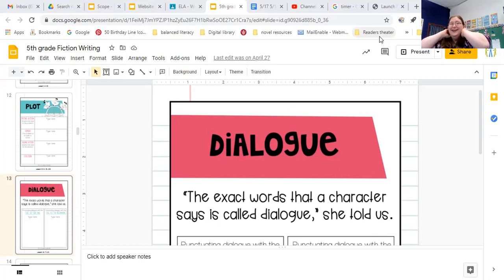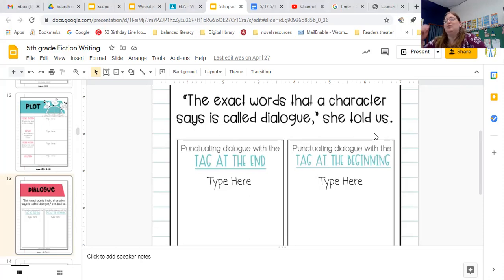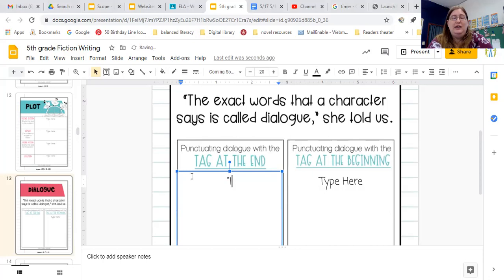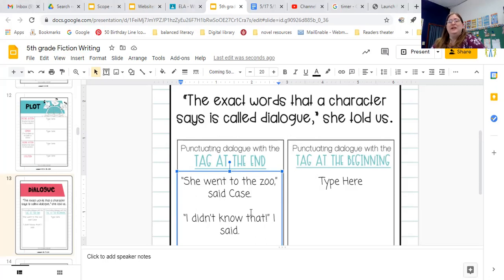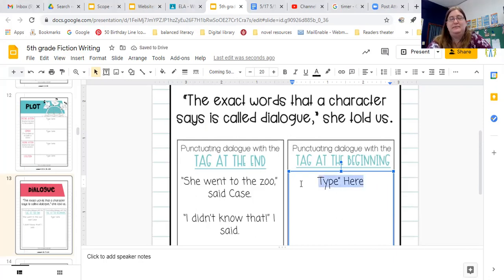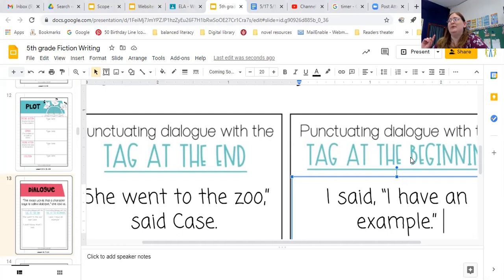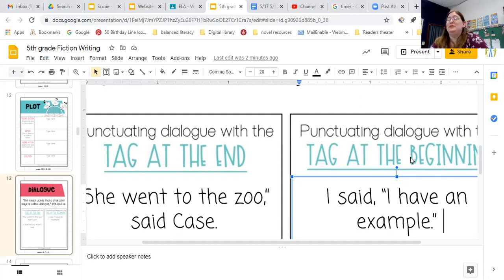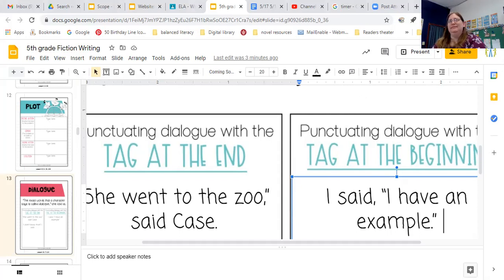5/19/2021 - Adding Dialogue